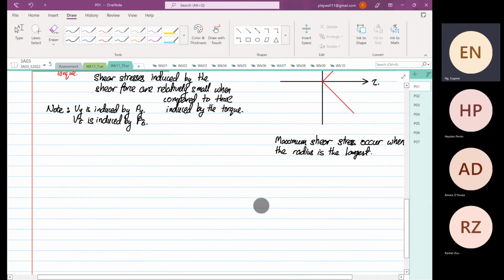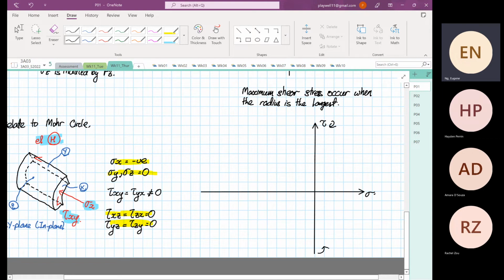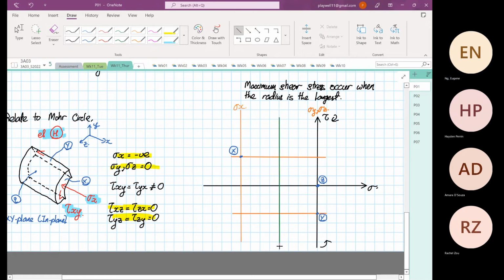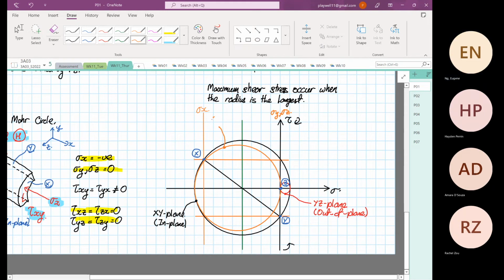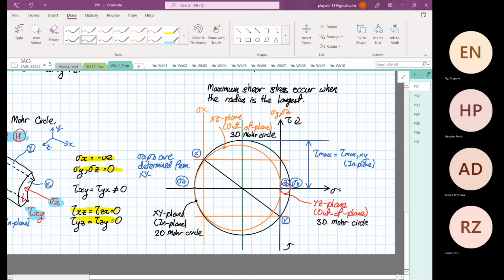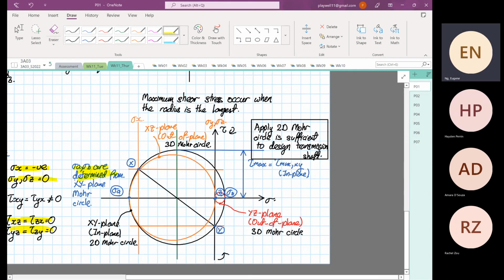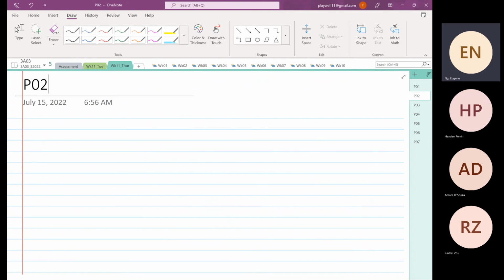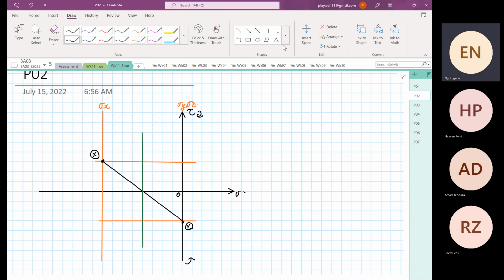Wk11 Thur Shaft Design P02